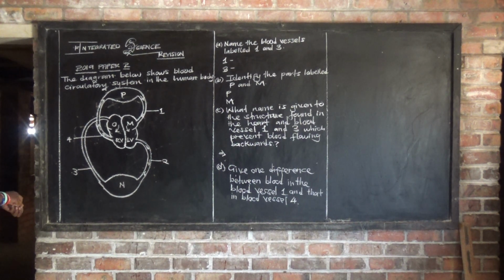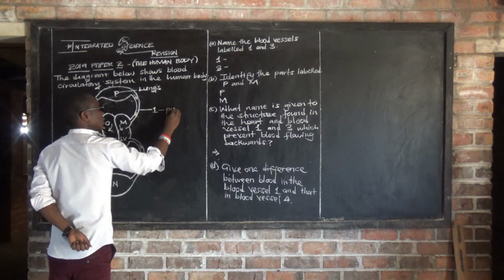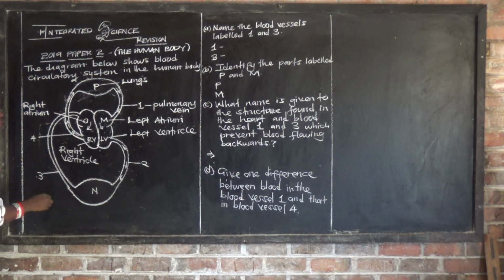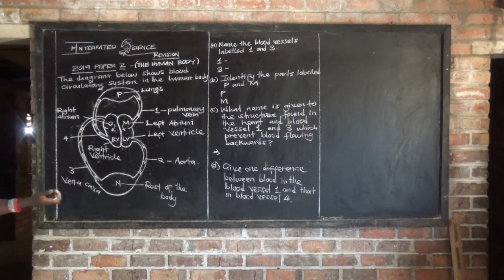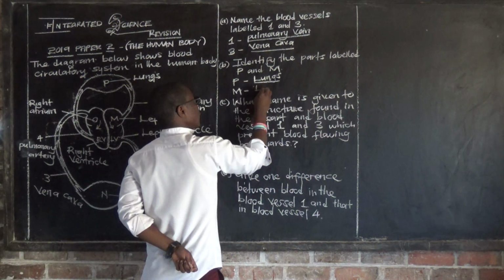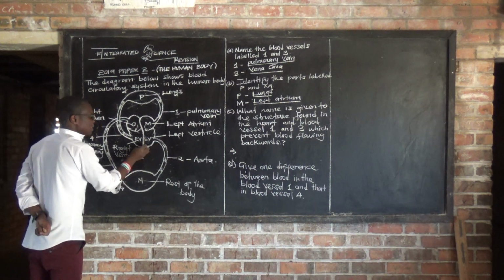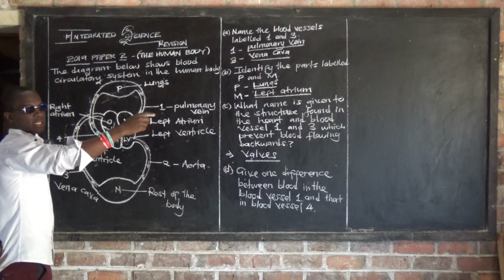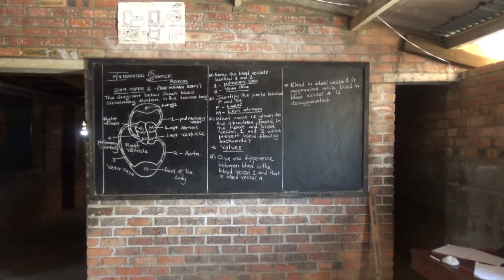ECZ 2019 PAPER 1 SCIENCE (JUNIOR BIOLOGY) THE CIRULATORY SYSTEM - G - NINE